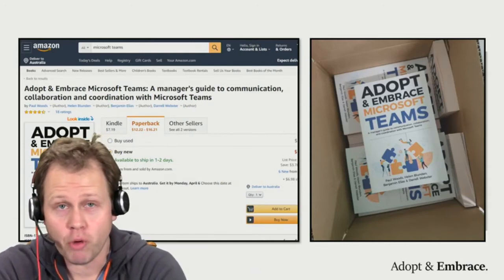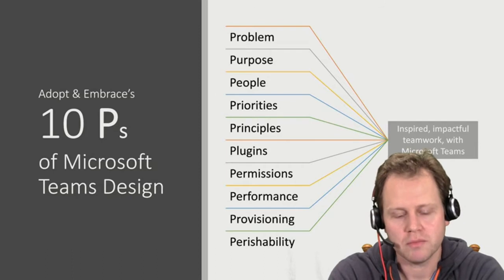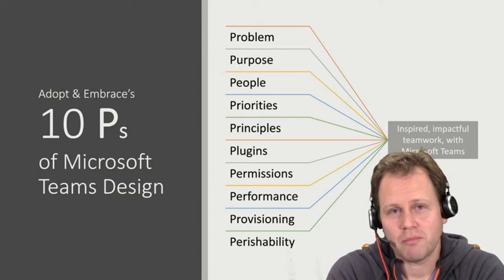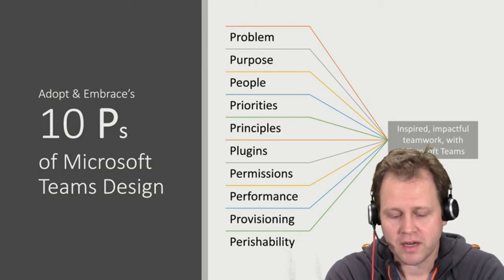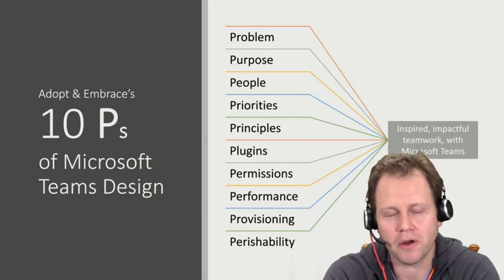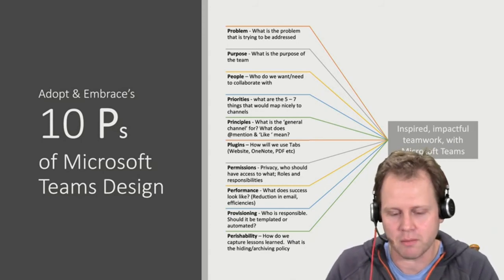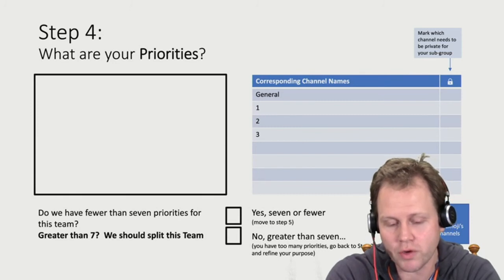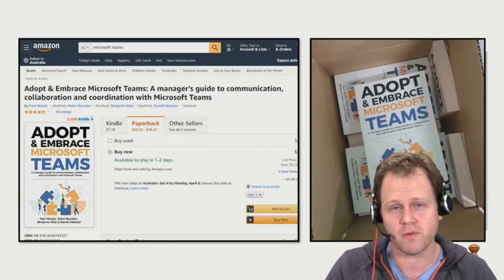Designing the perfect Team or Teams with the 10Ps Paul Woods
If you have deployed Microsoft Teams, you have surely heard the question “what is the best way to set up my Team?”

In this session we will explore the 10Ps, a framework you can use to help you and your workforce to structure their Teams in a way that results in improve business outcomes, and less heartache for IT